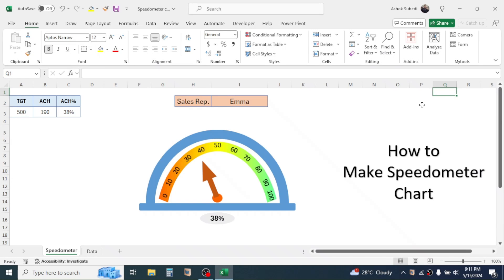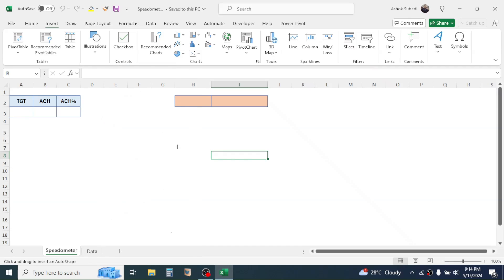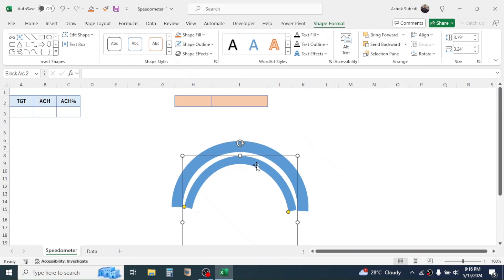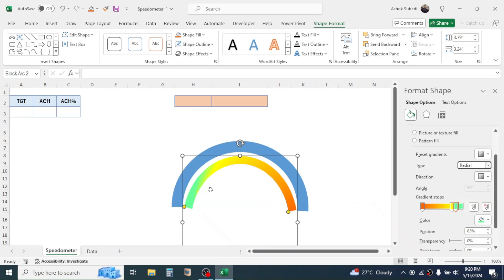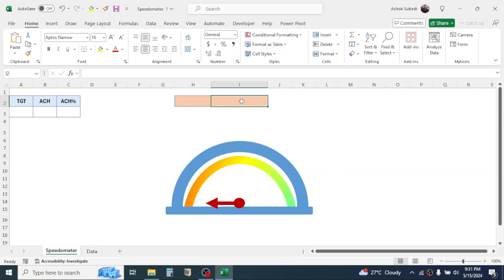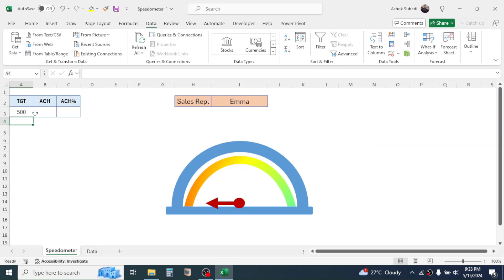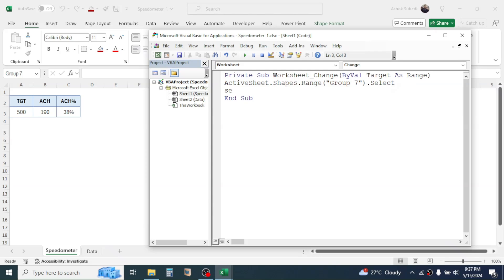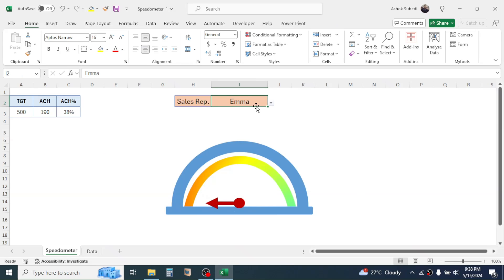How to Make a Speedometer Chart in Excel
Learn the step by step process for making speedometer chart in Excel. Here we will create speedometer to show the progress in sales achievement compared to the target for different sales representatives.